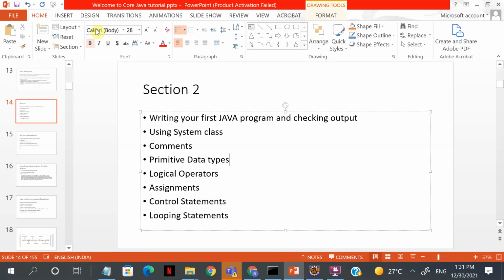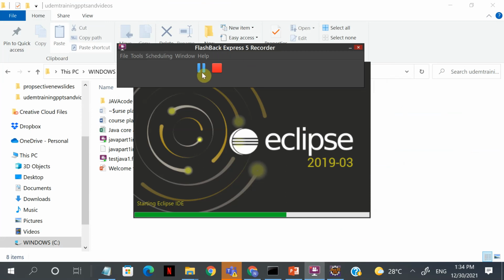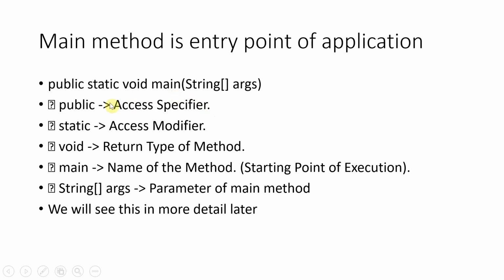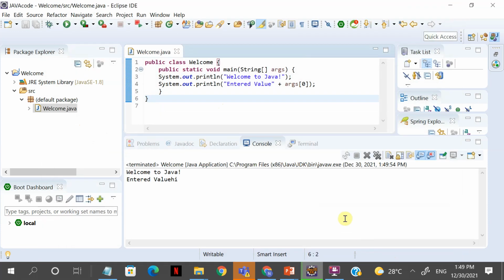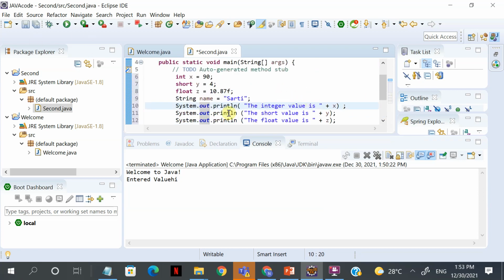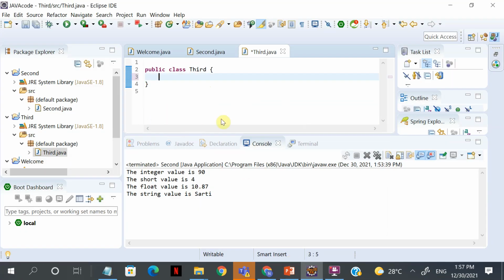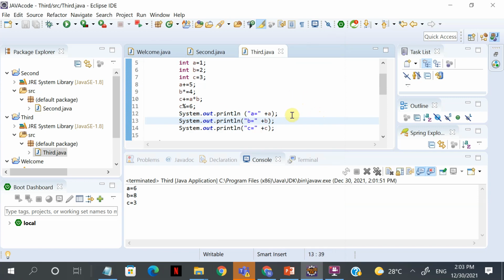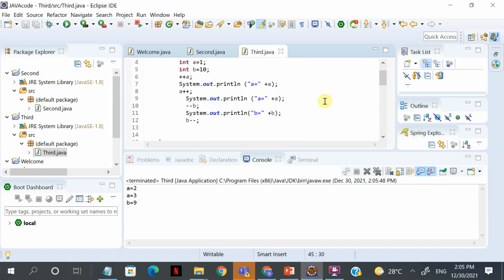Java Full Course 2023 |Structure of a Java Program: Understanding our First Java Hello World Program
In this video Basic Structure of a Java Program: Understanding our First Java Hello World Program .
Learn to write your first java program and execute it.
Working with java arithmatic operators

This course is designed for a beginner, who plans to become a Java developer and aims to get a first Java programming job, but strives to discover what skills employers want. This course is for you! This course will provide those skills. This course covers all the basic concepts, tools, functions and required topics that a Java developer usually requires during the development process of the application.

In this course, I will start with the installation and configuration of Java and Eclipse on various operating systems along with the following topics. If you have never programmed before, you already know the basic syntax or if you want to know the advanced functions of Java, this course is for you!

Everyone wants to become a good programmer. This course is suitable for beginning programmers. Sometimes, Java can be complicated but do not worry, my teaching style is unique and easy to understand, with plenty of opportunities. To practice: I take up simple examples and follow a step-by-step approach.

Learning Java course can be challenging and complex. To navigate this tangle, you need an easy and direct approach to the point. This course gives you my teaching experience and my knowledge of the industry. I have taught IT for more than six years to more than 60000 students, all are happy.

I am also an application developer. Helping you master these issues is my highest priority. My teaching style is different from other and easy to understand because I usually take simple and easy examples and follow a step-by-step approach. I am always happy to help you.

At the end of the course, you will have great confidence. What are you waiting for?

Who this course is for:
Students who want to make careers in IT, This is for you!
Everyone who want to make careers as a Java programmer
Everyone who is interested in programming
Goals
Learn the core Java skills needed to apply for Java developer positions  in a few weeks.

Be able to sit for and pass the Oracle Java Certificate exam if you choose.

Be able to demonstrate your understanding of Java to future employers.

Learn industry "best practices" in Java software development from a professional Java developer who has worked in the language for 18 years.

Acquire essential java basics for transitioning to the Spring Framework, Java EE, Android development and more.

Obtain proficiency in Java .

Learning Java Programming through simplistic steps from a professional trainer
Understanding java class structure and method
Learning the control flow statements to control the flow of execution of a program based on certain conditions
Understanding of java operator working with binary, unary and assignment operator
Understanding Java Arrays, Multidimensional Arrays
Basic understanding of Strings
Understanding object-oriented programming and classes
Writing professional Java code
Prerequisites
Good Logical reasoning, Some basic coding experience would help,not mandatory though.
4 Lectures
• Introduction to JAVA and setups to start programming 12:54Preview
• Writing your first Java program and more..22:59
• Logical Operators,switch case,if else15:32
• Interations in Java 04:21

Object Oriented Programming concepts in JAVA
6 Lectures
• Object Oriented Programming concepts in JAVA29:48
• OOPs concepts in JAVA contd..10:27
• OOPS concepts in JAVA cond.. Inheritance05:58
• OOPs Concepts in JAVA contd.. Method overloading,overriding .12:14
• OOPs concepts in JAVA contd.. Interfaces20:47
• OOPs Concepts in JAVA cond.. Access modifiersPreview

JAVA collections,File io,Threading,serialization
4 Lectures
• JAVA collections - Arrays,Lists,Maps 10:12Preview
• File Handling and Input Output with JAVA24:17
• Manipulating Strings in JAVA12:16
• Multithreading in Java25:25